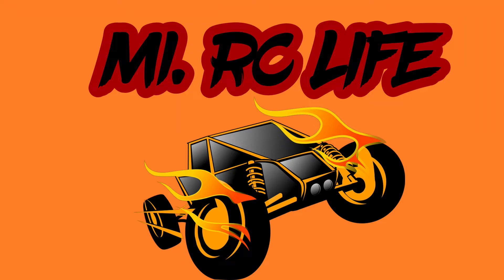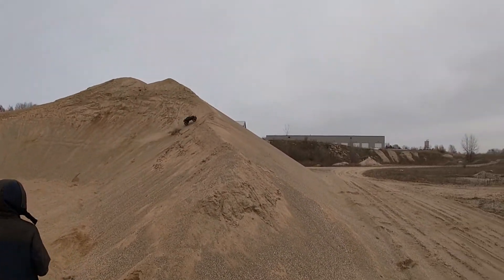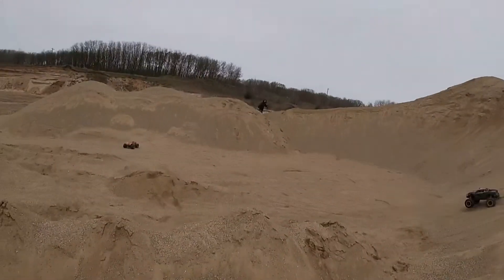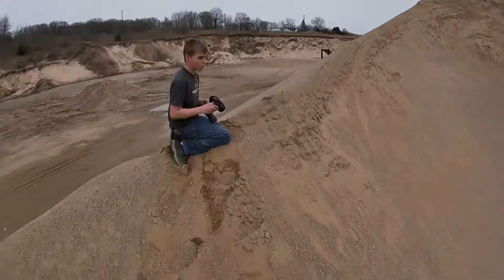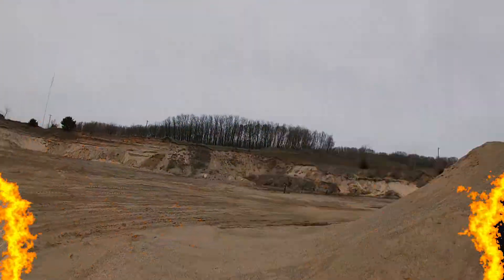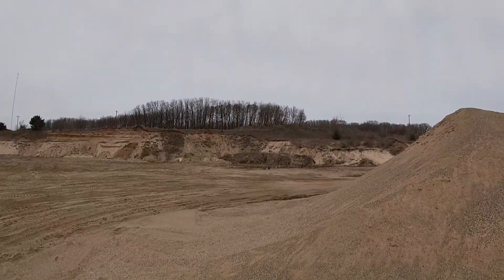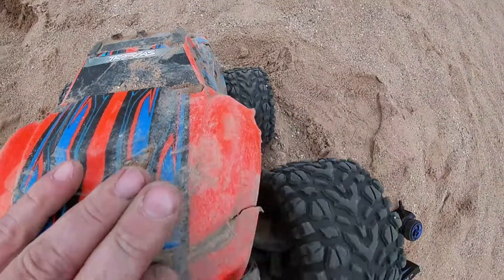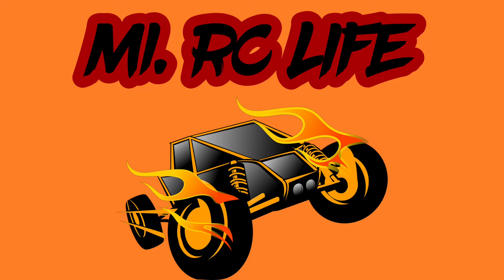Traxxas Xmaxx & Maxx in "Sandpit-Send off"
Casey Chaos and I head out to the county gravel pit and launched the xmaxx and Maxx over and over again. Enjoy!